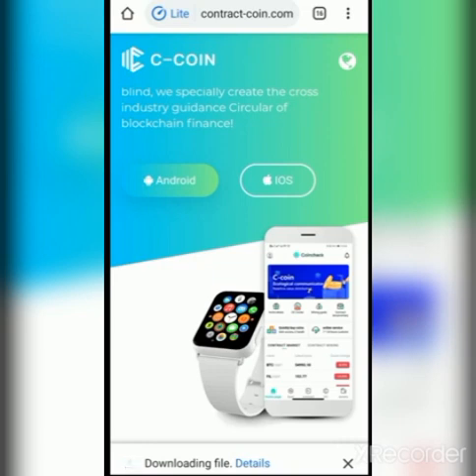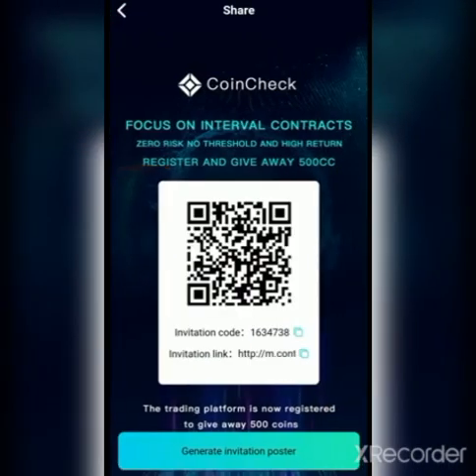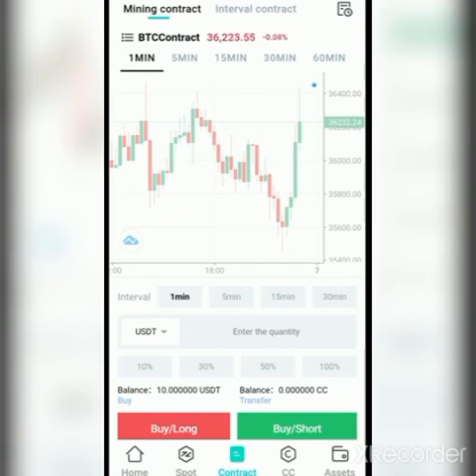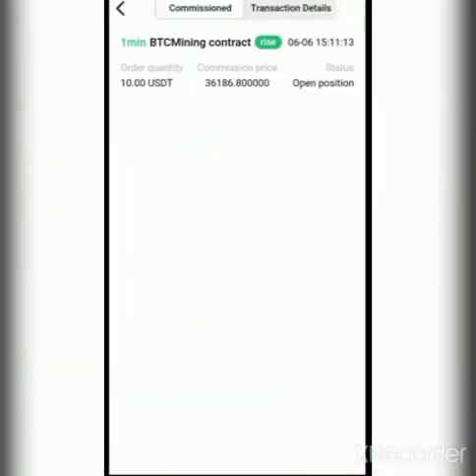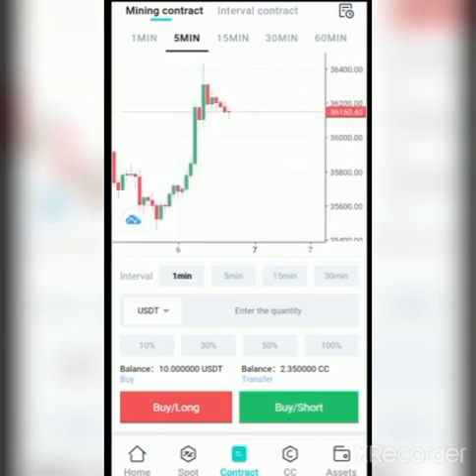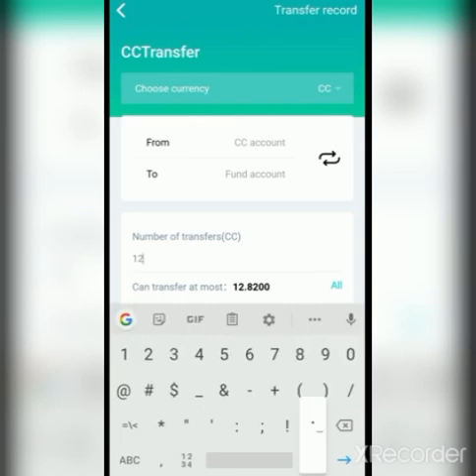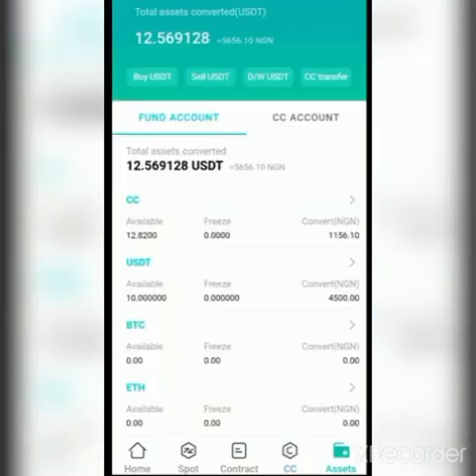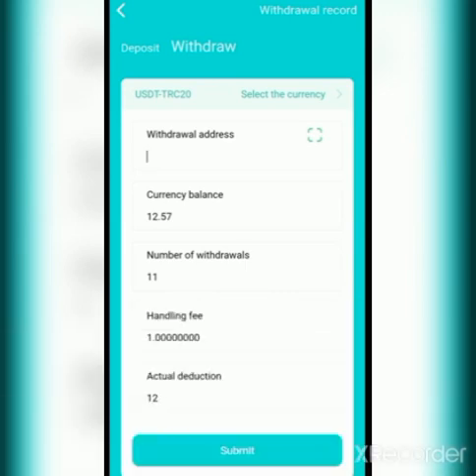How to Register | Earn $10,000 USDT on C-COIN (CoinCheck) For Free | Free C-COIN Mining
HOW TO GET STARTED WITH CONTRACT-COIN

Fill up your necessary info as shown on the video and earn massively on C-COIN App.